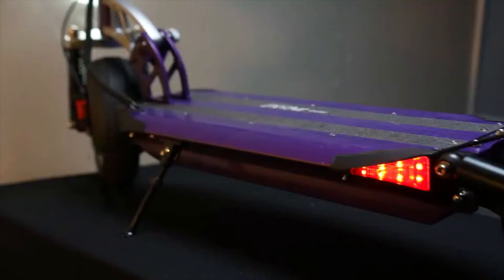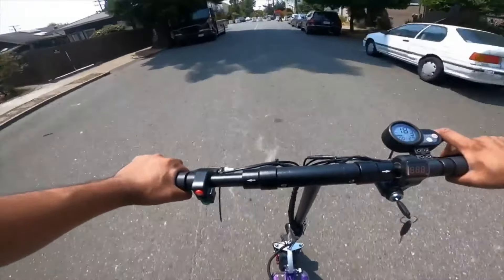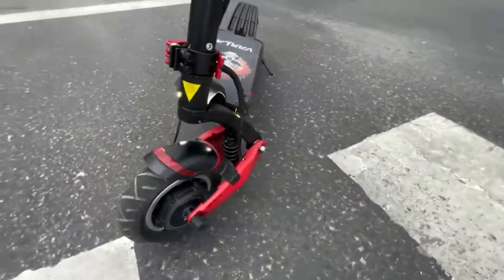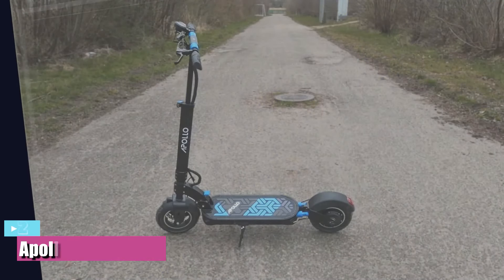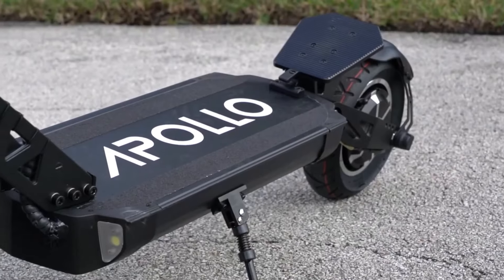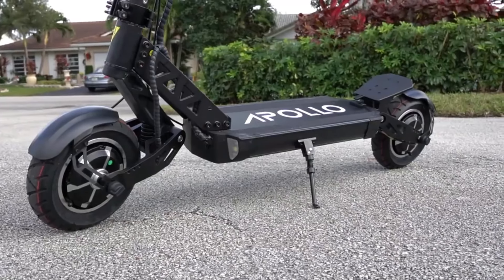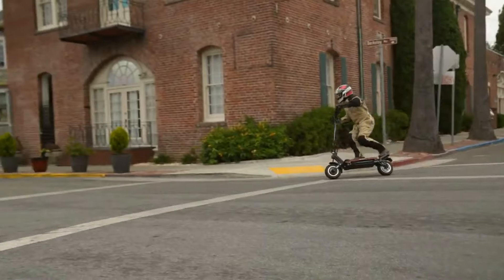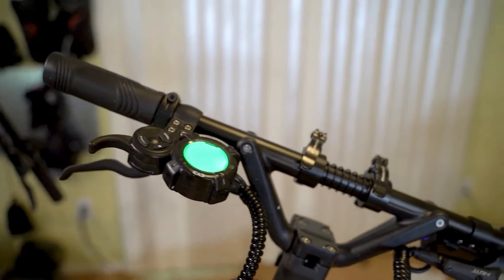Best Adult Electric Scooters of 2022 | The 6 Best Adult Scooters Review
▶ Here Are The Link to the 6 Best Adult Electric Scooters of 2022 That you can buy on Amazon

▶6- Segway Ninebot ES4 - Best for Long Hauls

▶5- Unagi E500 - Best Beast for Buck

▶4- Emove Cruiser - Best for Long Distance

▶3- Varla Eagle One - Best for High-end Features

▶2- Apollo Ghost - Best Value

▶1- Dualtron Storm - Best Overall

▶Cheap Adult Scooters

If you're looking for a convenient way to zip across town while cutting down on your carbon emissions, an e-bike or electric scooter might be just the ticket. These devices make sense for essential short-distance travel, especially considering that public transit systems make it difficult to social distance.

0:00 Introduction
0:35 Segway Ninebot ES4
2:54 Emove Cruiser
4:46 Varla Eagle One
6:16 Apollo Ghost
8:24 Dualtron Storm